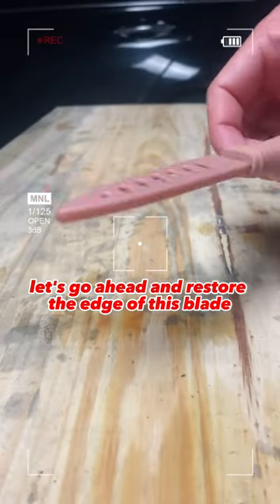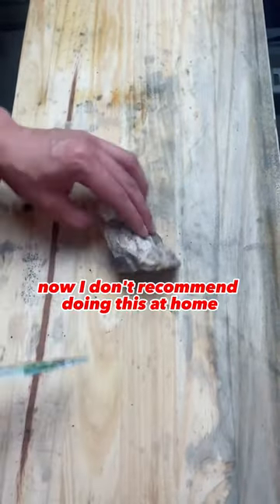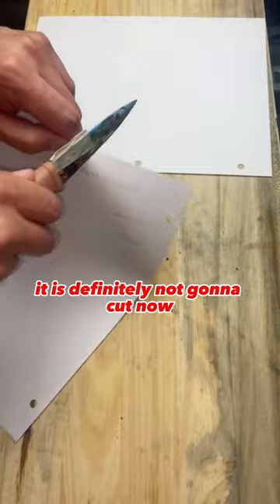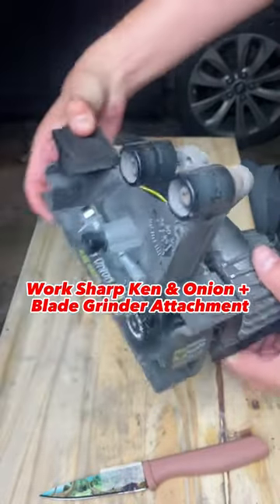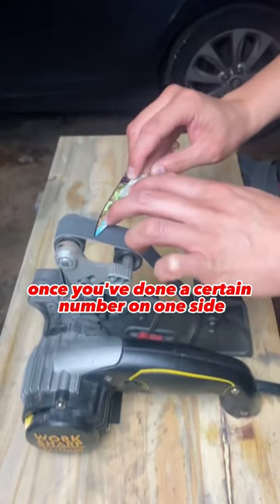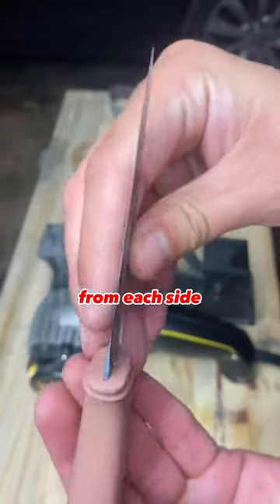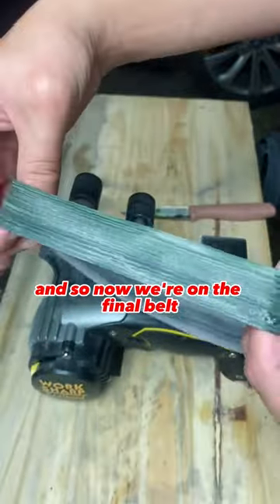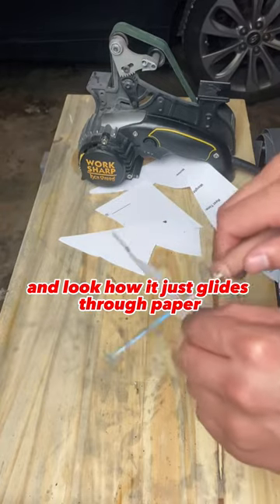Lets Fix This Knife 🔪